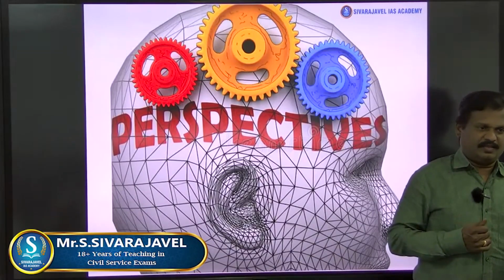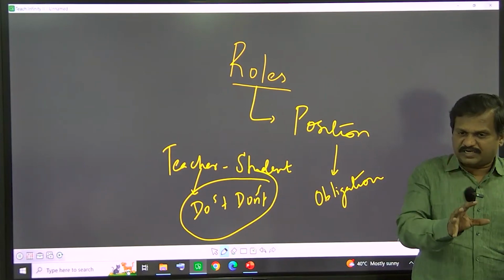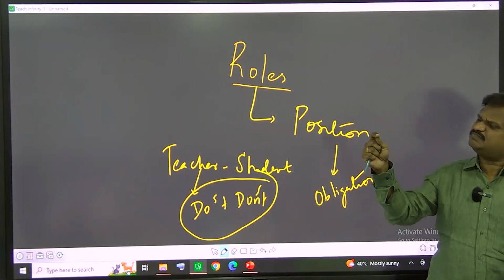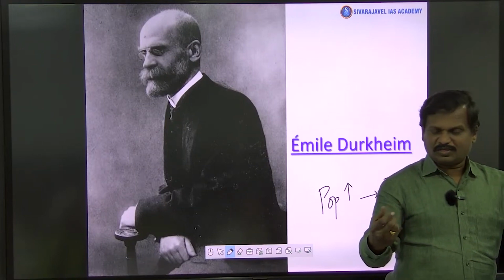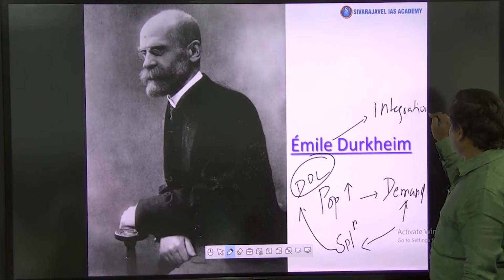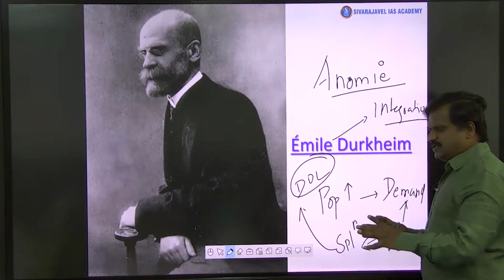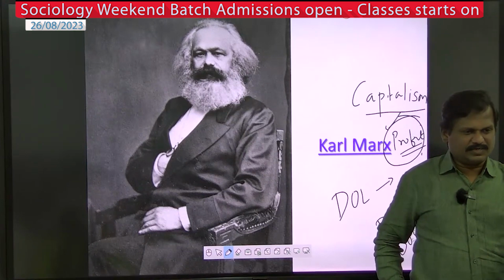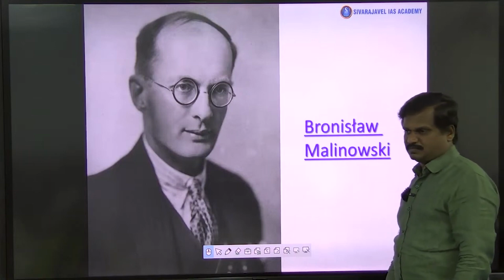SOCIOLOGY BASICS | UPSC - 2024 | Class - 8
5 reasons why you should choose Sociology as an Optional in Civil Service Exam
1. The Contribution of Sociology optional towards Success in Civil Service Exam is far greater than Other Optionals.

A total of 1000+ marks in CSE
500 marks in Optional Papers
GS -100 +marks (with major contributions from GS 1 Society )
Essay -250 marks (Every year Sociology based Essay is asked without fail)
Interview -Deeper Understanding of Society will aid you to get more than 150 +

2. The Shortest Syllabus and Predictability in Question Pattern.

Syllabus is also comparatively short with only 13 units in both the papers.
In comparison to other humanities subjects like Geography, Public Administration, Political Science etc., Sociology has been safe & secure optional because of limited number of thinkers & theories (Only six thinkers & six major theoretical strands).
Subject like Geography, Public Administration, Psychology, Political Science etc. are specialist in nature with big syllabic content.

3. High Success ratio

candidates securing among top 20 positions, 5-6 of them have chosen Sociology as an optional.
The number of candidates getting selected are around 85 to 240. This ratio, however, can be neglected; this is because there are numerous candidates who score high in their optional but due to not performing well in their GS papers, they are not able to clear Mains.

4. Study material is conveniently available.

Since the subject is an age old subject ,plethora of study materials and reference books are available both in Online and Offline .

5. You will never get very low score in this subject.

Regardless of whether or not you have finished the syllabus, you can without much of a stretch compose answers from a general up point of view and it will enable you to score marks unlike other subjects where there are odds of you getting a zero too in your answers.